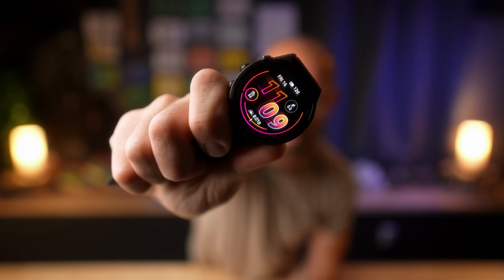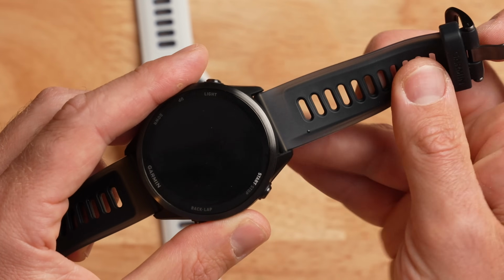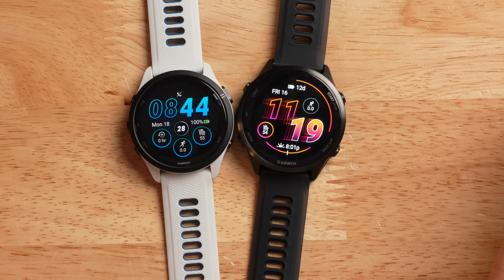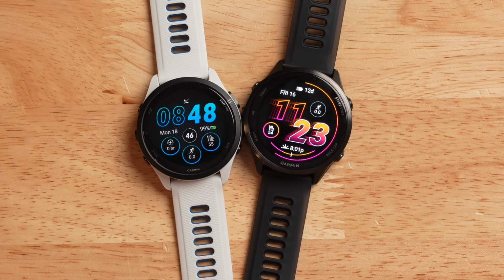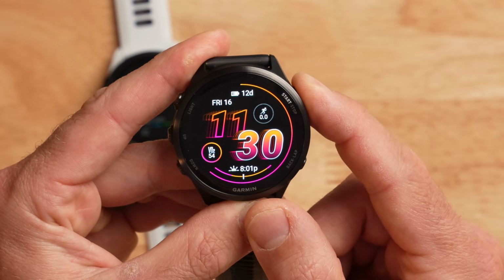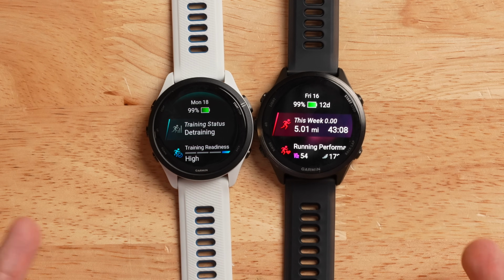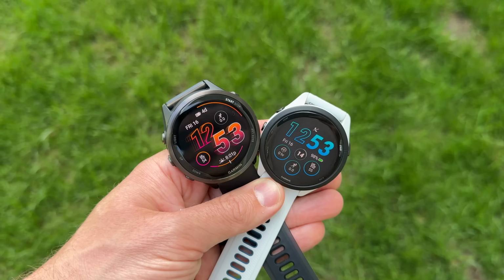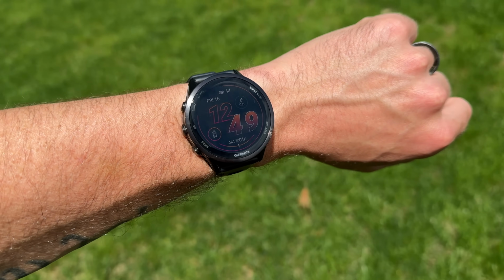Garmin Forerunner 570 vs 265 (Watch Before You Buy!)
Garmin HRM 600 Sensor

00:00 - Intro / Overview
01:09 - Price / Options / Hardware
03:53 - Heart Rate Sensor
05:18 - Display / Brightness Comparison
08:14 - Sensors / GPS
08:56 - User Interface
09:58 - Smartwatch Features
10:42 - Speaker / Microphone
12:06 - Activity Profiles
13:39 - Training Tools / Metrics
15:27 - Battery Life
17:02 - Mapping / Navigation
17:32 - Final thoughts